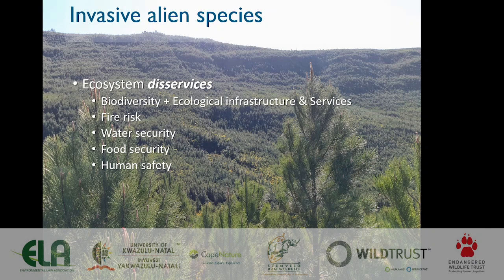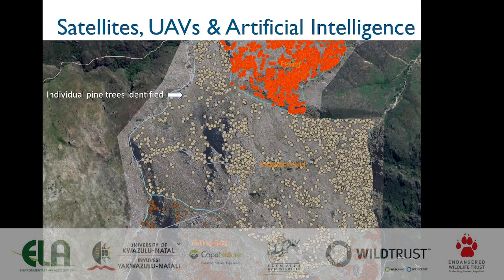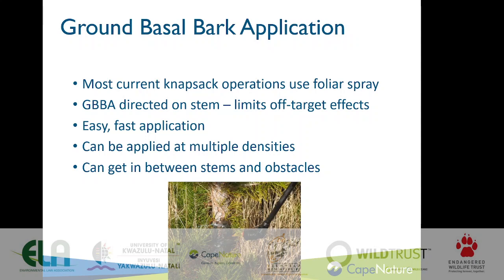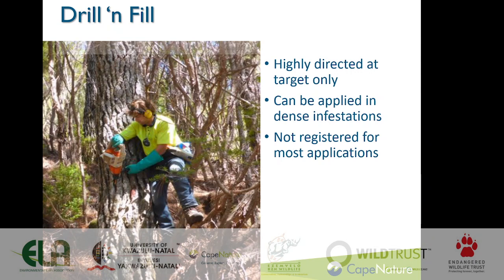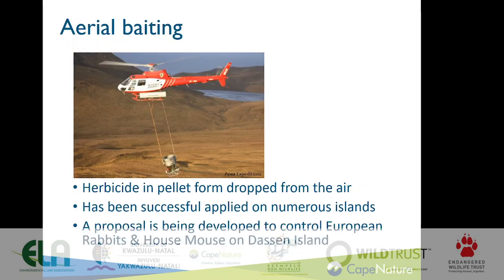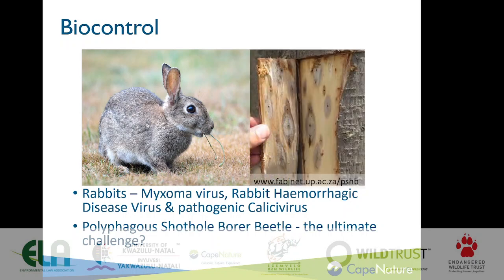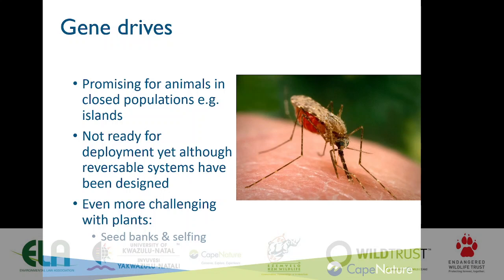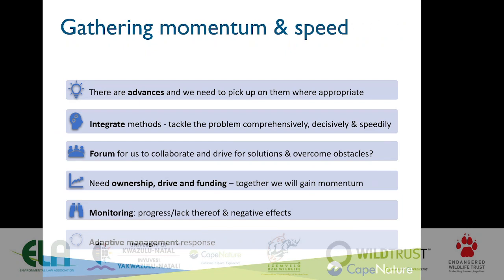2021D4S16L1 - Andrew Turner - New techniques and tech for invasive alien species control